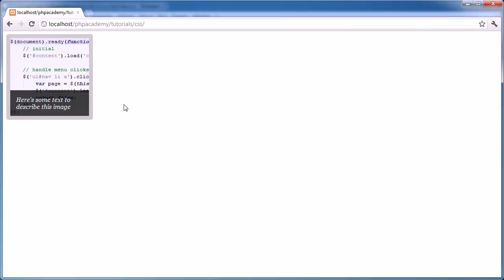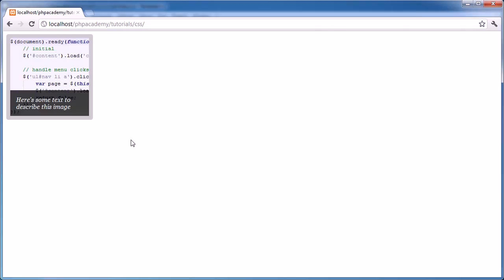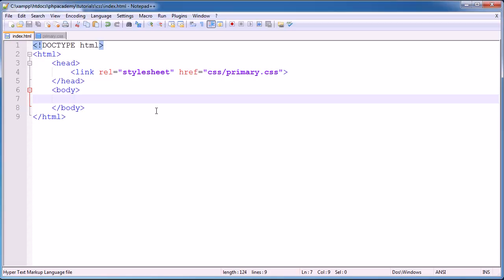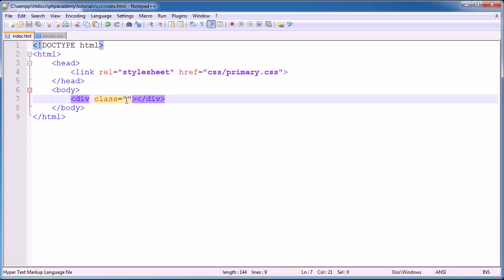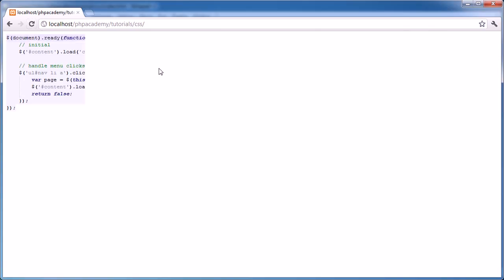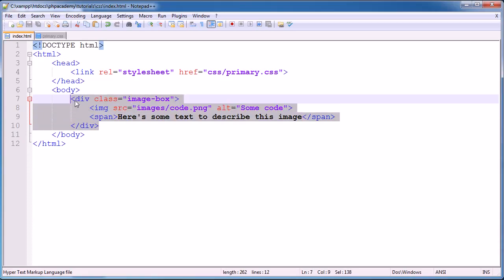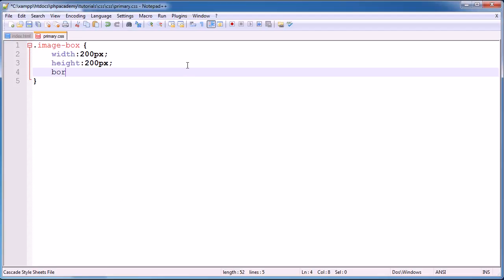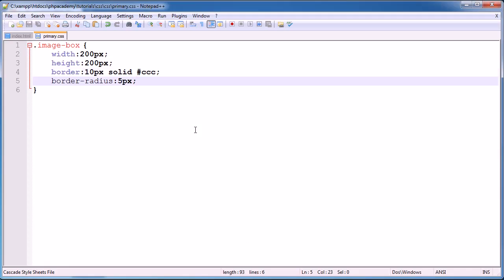39 CSS CSS3 Tutorials Image Overlay Effect Part 1 2